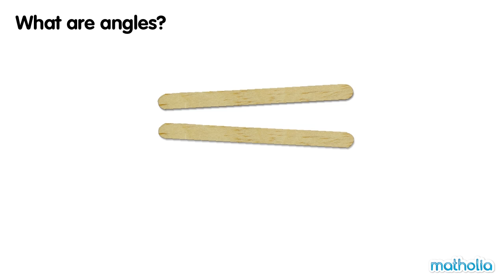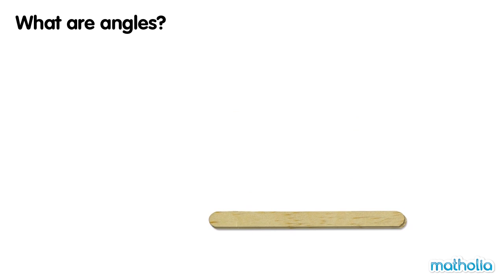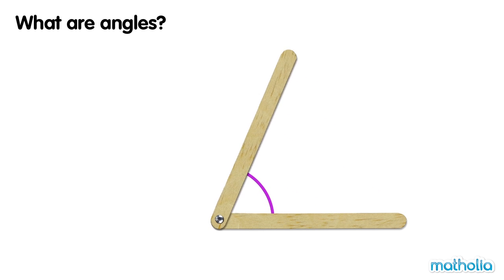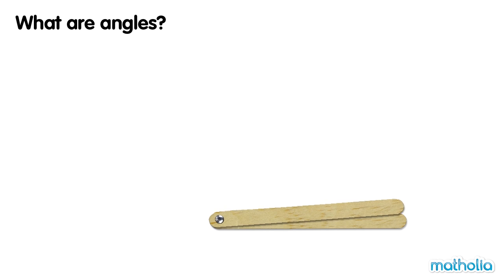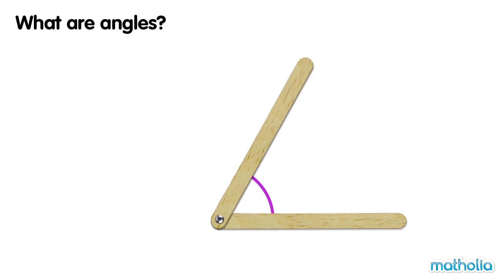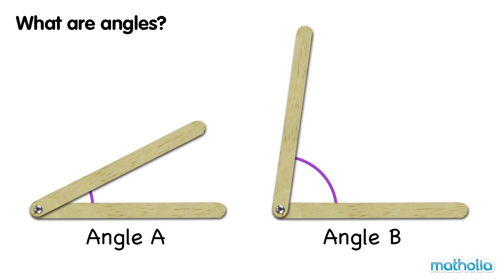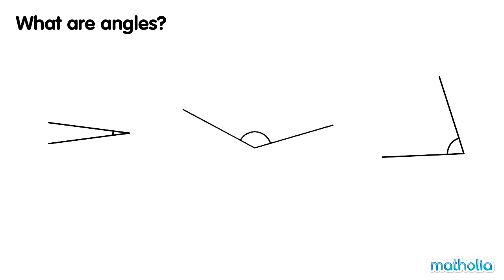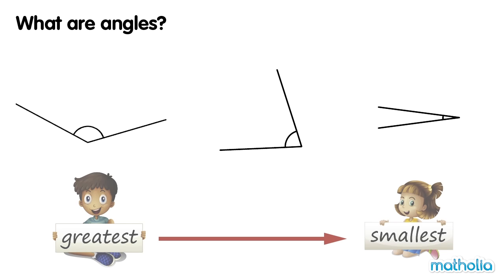What Are Angles?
Matholia educational maths video on angles

Learning Targets:
Students will learn the characteristics of different angles and use this information to identify and draw the angles.